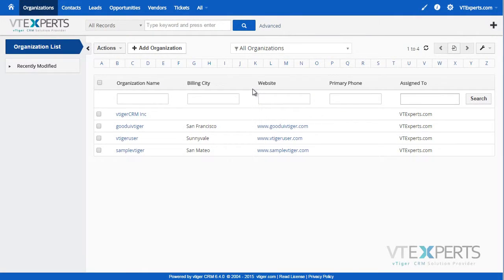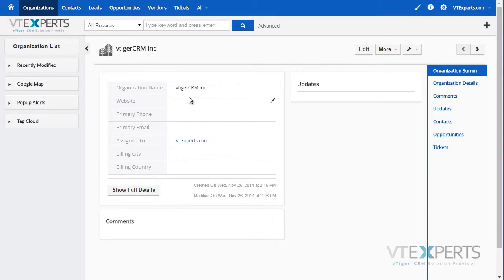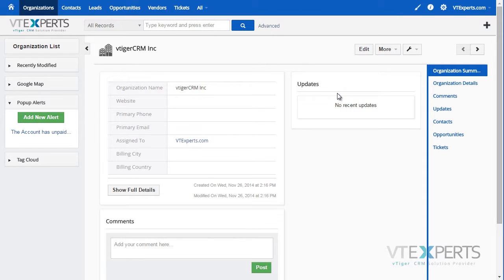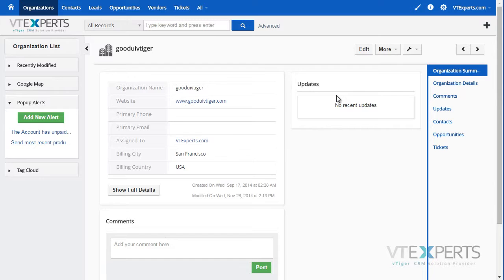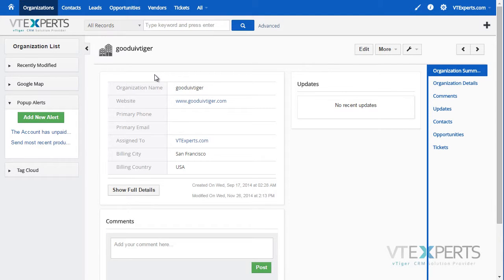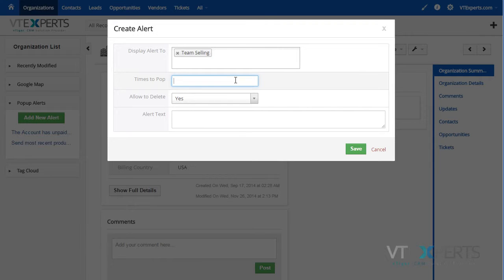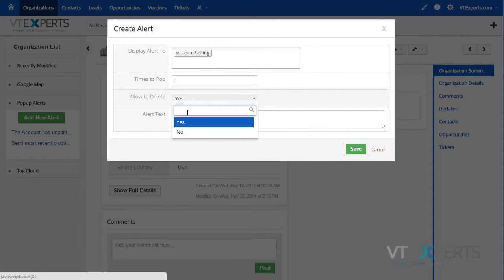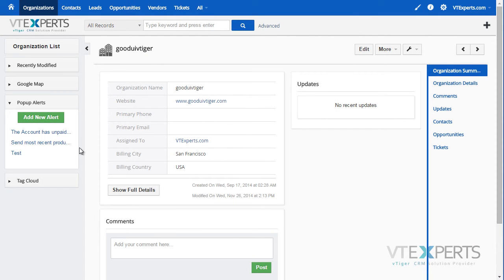vTiger Popup Alert (Automate Alerts for Users/Groups & Specific Records)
vTiger Extension designed to quickly and easy inform another vTiger User/Group of an important note related to the record. It allows the user to create an alert and assign it to a record to be shown to certain users or groups.

VTExperts, Inc.